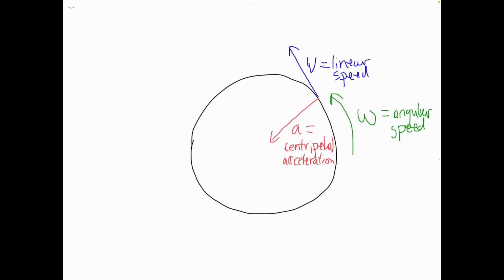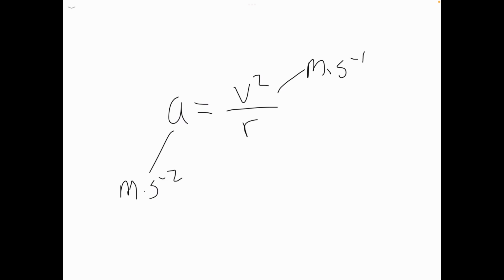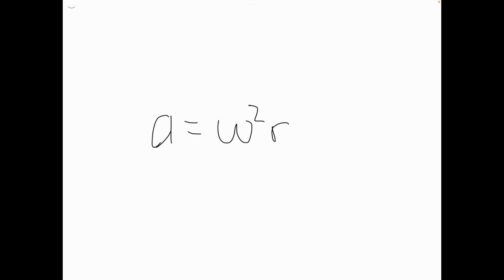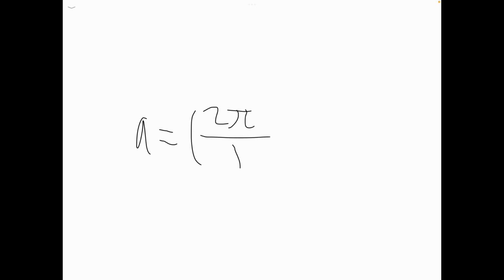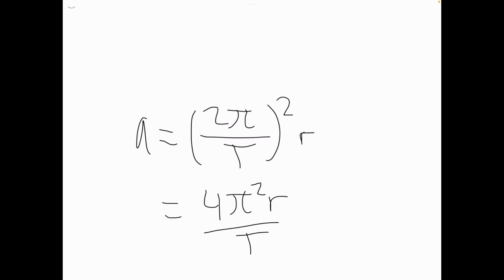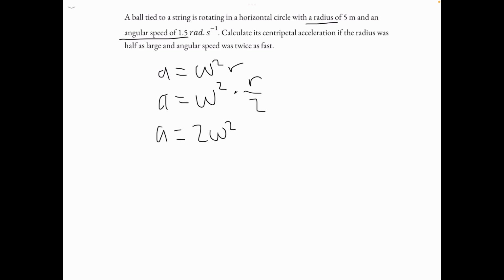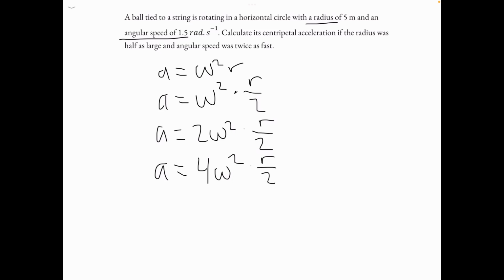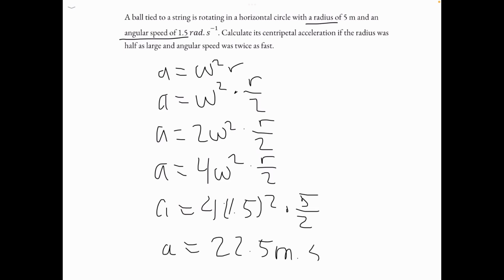Quick: Centripetal Acceleration [A.2.9]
This video introduces Centripetal Acceleration to pre-IB students and beginners. It provides an easy-to-follow explanation to help you understand the concept. By the end of this video, you'll have a solid grasp of Centripetal Acceleration and their significance in the world of physics.